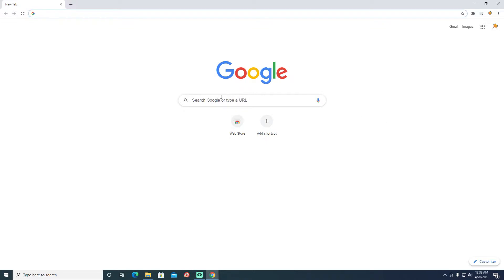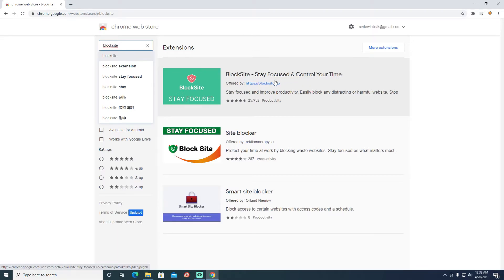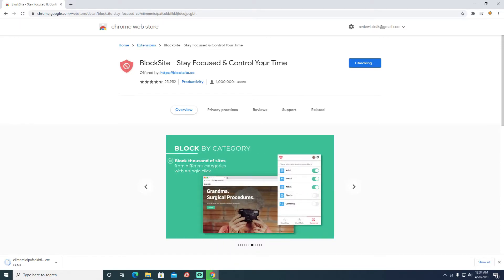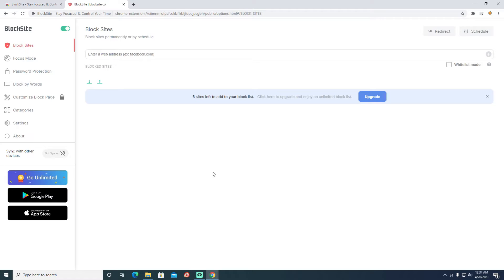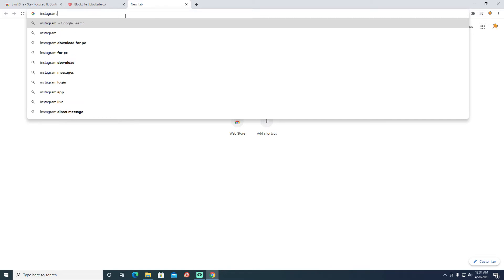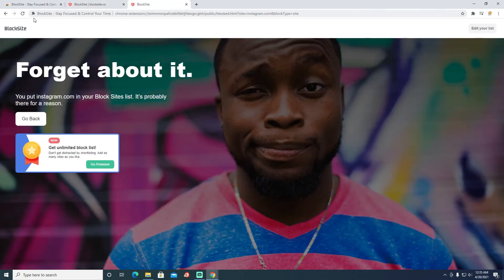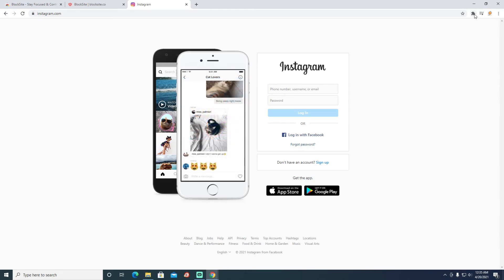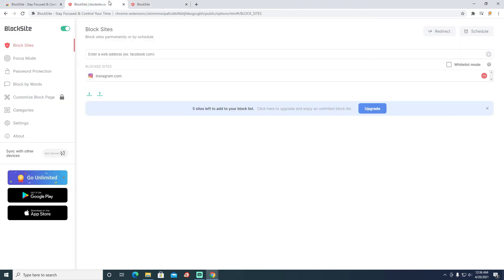How To Block Websites in Chrome Browser (Quick Tutorial)